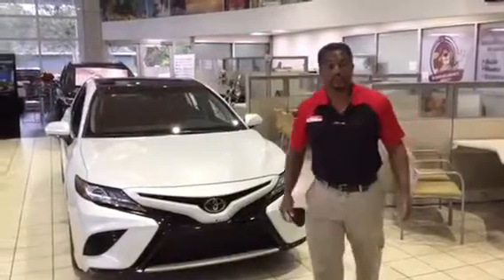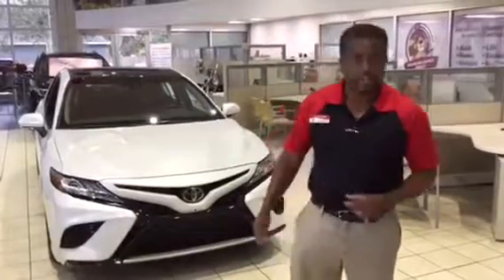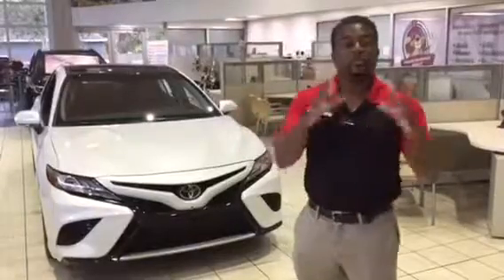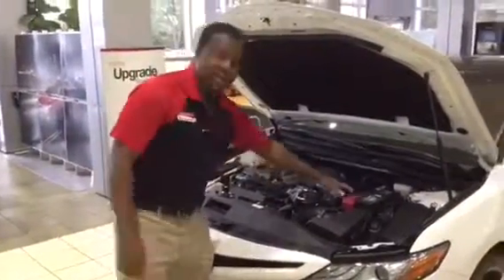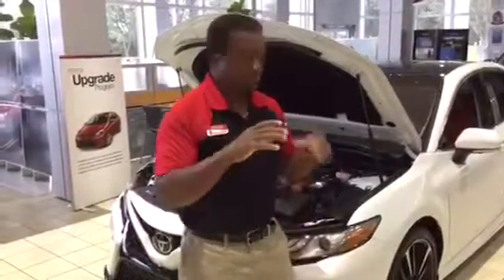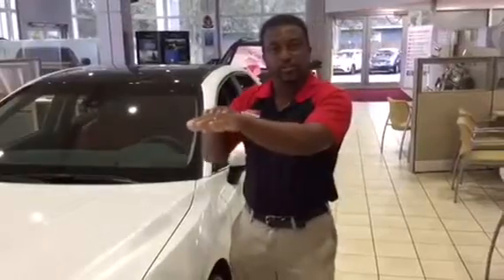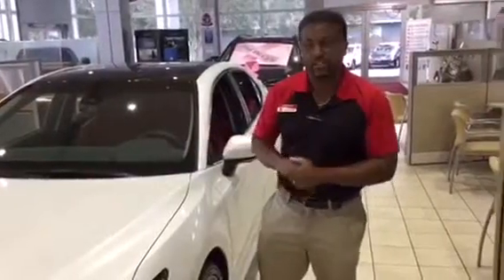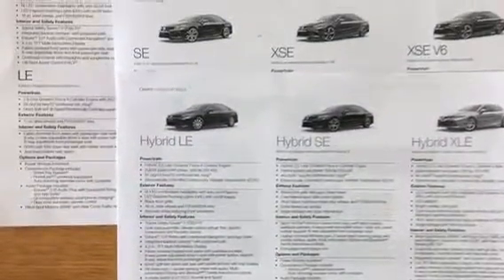2018 Toyota Camry XSE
Master Certified Product Specialist , Faron Gallon of Beaver Toyota in St. Augustine, Fl.

Faron Gallon Sells Cars